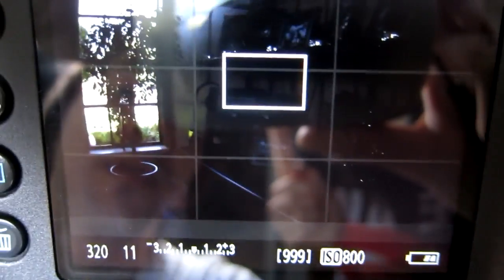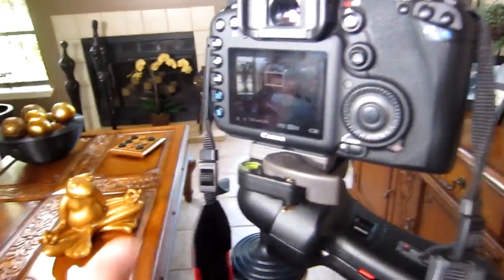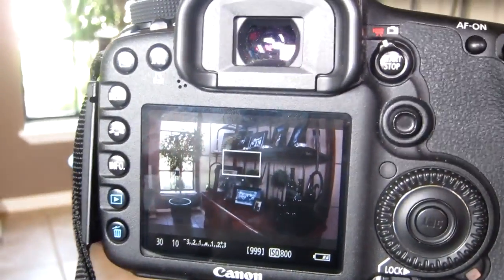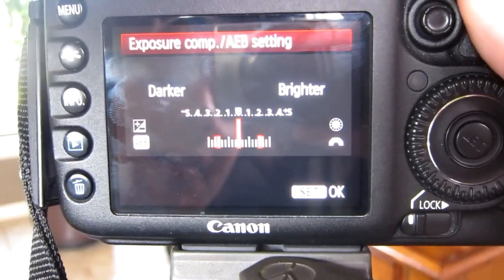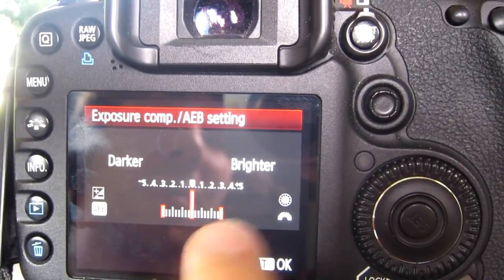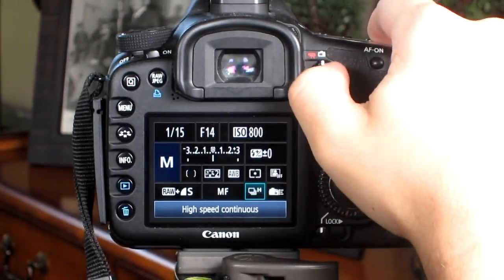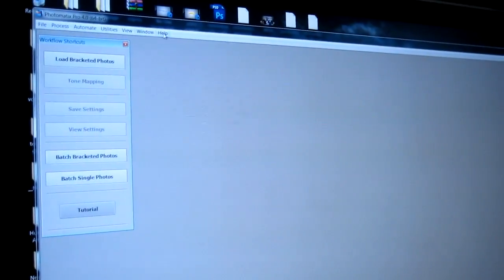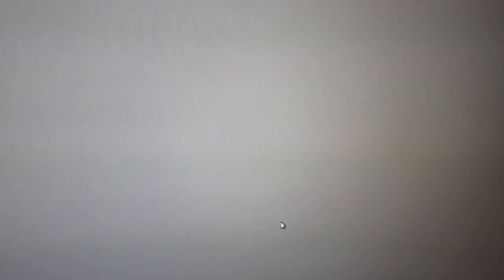HDR Tutorial With Canon 7D and Photomatix Pro - How to Use Exposure Bracketing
HDR Tutorial With Canon 7D and Photomatix Pro - How to Exposure Bracketing

(Discontinued) Canon 7D
(NEW) Canon 7D Mark II